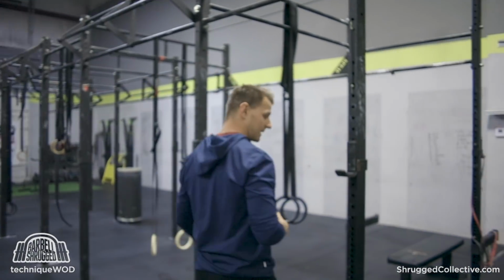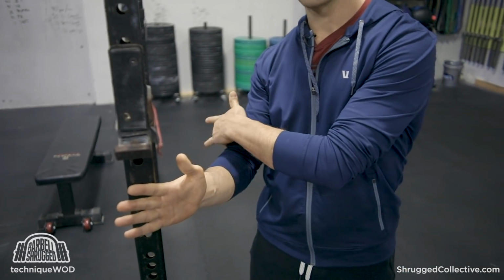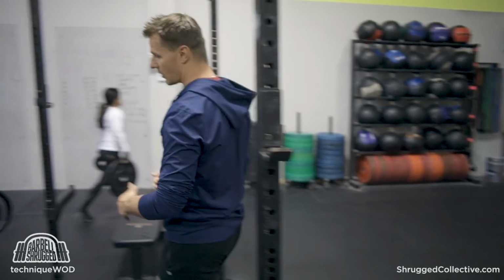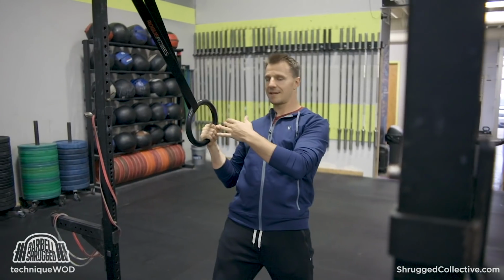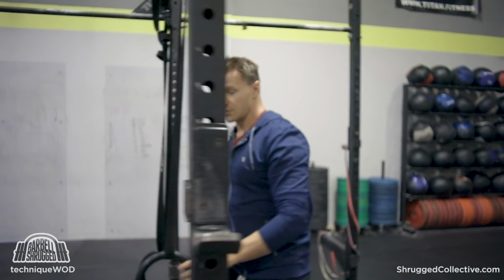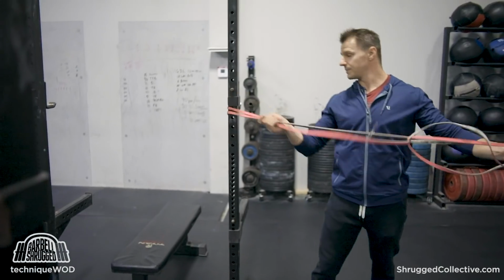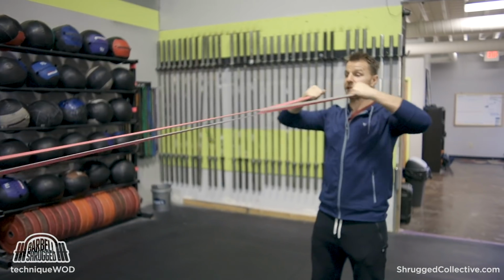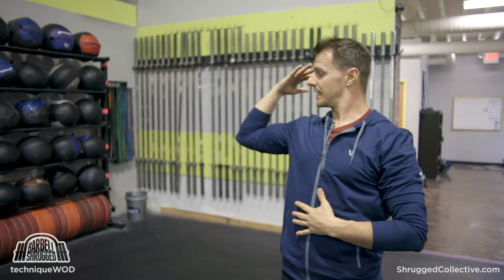Lifting With Less Elbow Pain — Rows and Pulls — Back and Bis — TechniqueWOD 151 w/ Doug Larson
Medial elbow pain (pain on the side of your elbow) is common with athletes performing high volumes of muscle-ups, rope climbs etc.

Just like last week with pressing movements, once the injury sets in and starts hurting, it can continue to be aggravated when doing almost any standard upper body pressing and pulling movements (pushups, rows etc).

One way to work around this (mild) pain is to do more pulling with a bia for producing external rotation (face pulls) or pulling movements that subtlety resist internal rotation (X-pulls).

This means you can keep your training volume relatively high while letting the injury heal.

Again, just like last week (Reverse Grip Pressing #151) when we talked about medial elbow pain and pressing movements, if the pain is extreme then these movement variations may not be enough to remove the pain and seeing a physical therapist may be best.

-Doug (@douglaselarson)

Along the way we've created successful online coaching programs including The Shrugged Strength Challenge, The Muscle Gain Challenge, FLIGHT, Barbell Shredded, and Barbell Bikini many of which are not available within the Program Vault - to learn more visit: